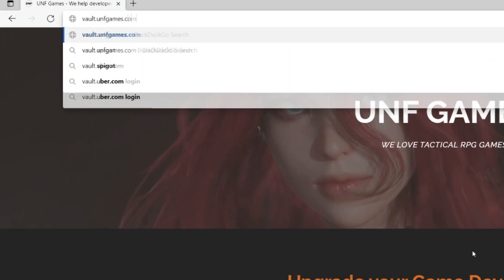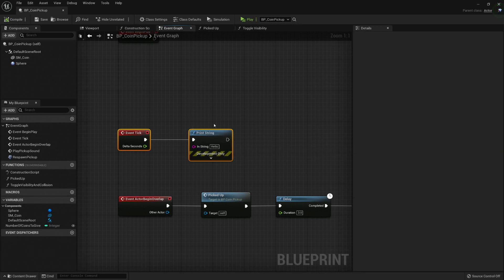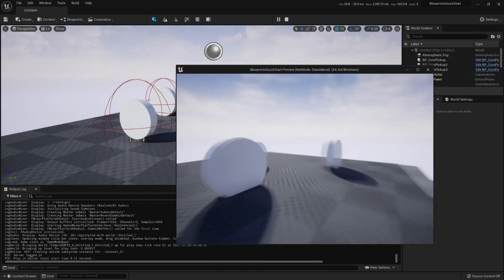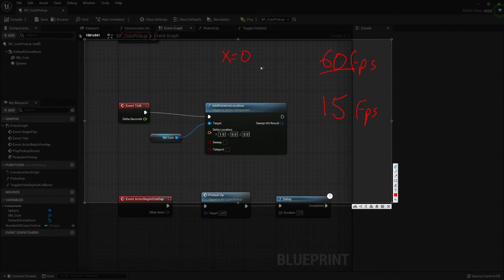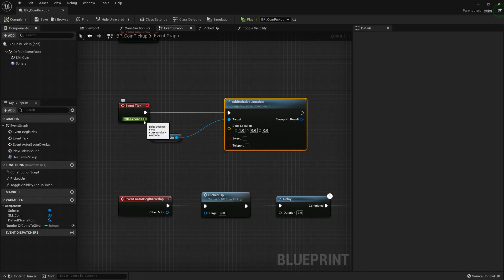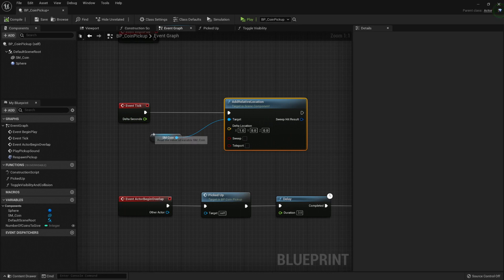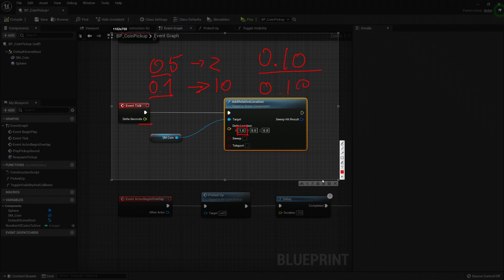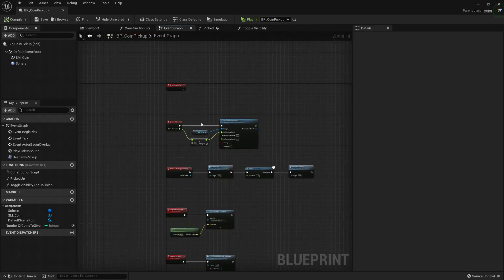Intro to Blueprints for Beginners in UE5 - 14. Frequent Events: Tick